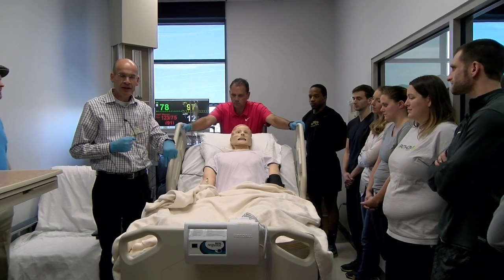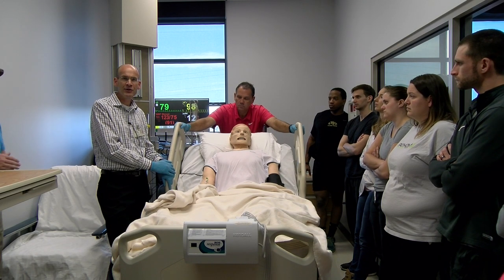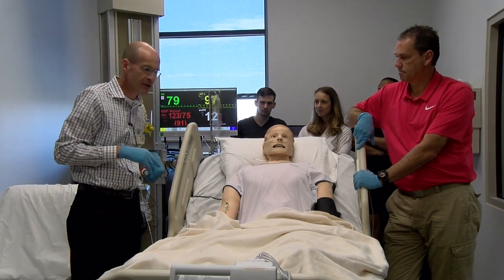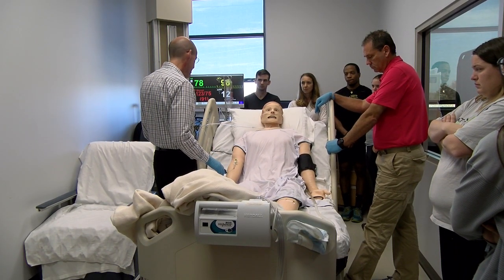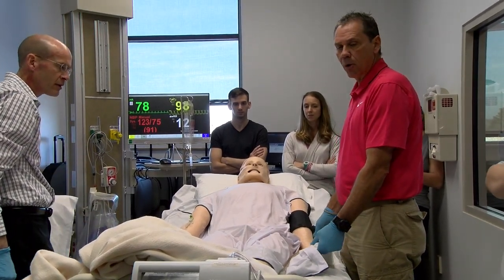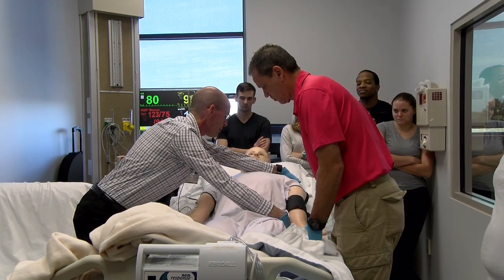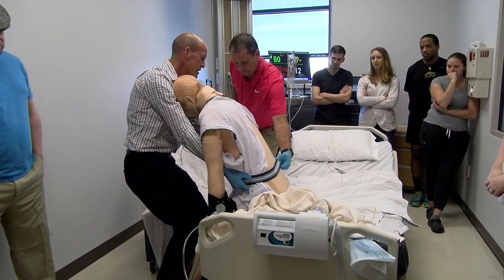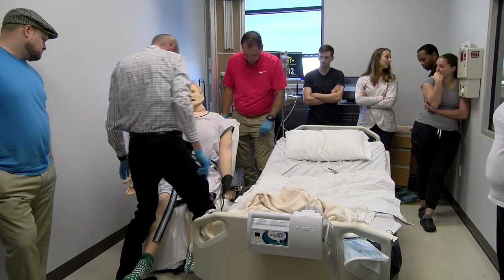PTA 110 Introduction to Physical Therapy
Demonstration of ICU simulation with SimMan by faculty (part 2)